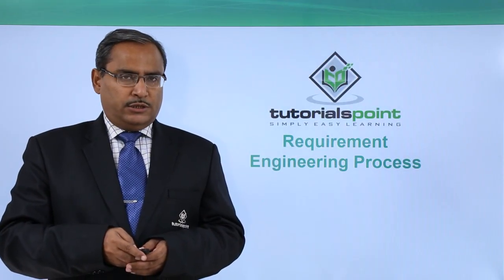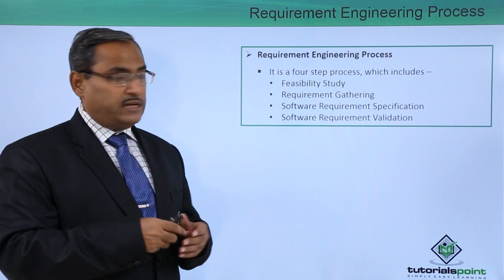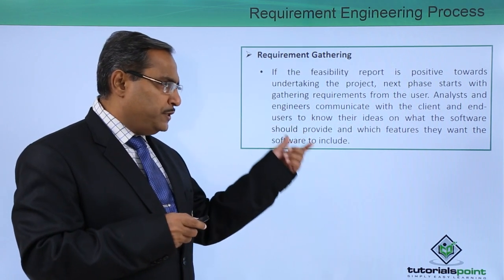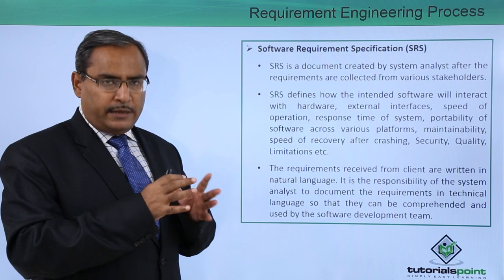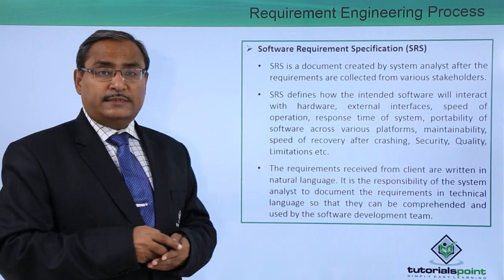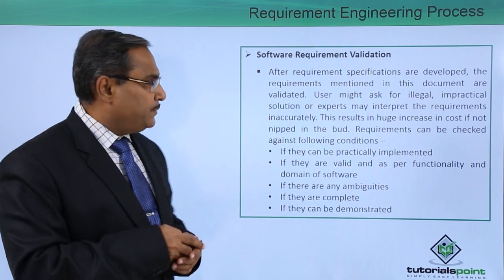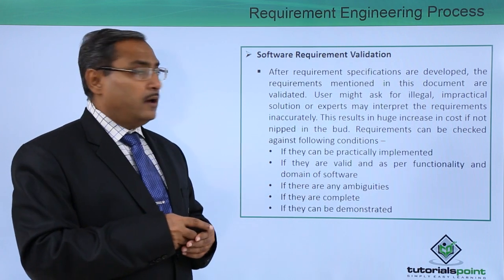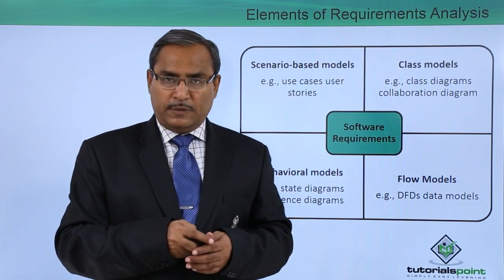Requirement Engineering Process